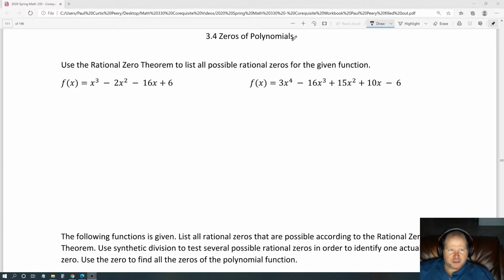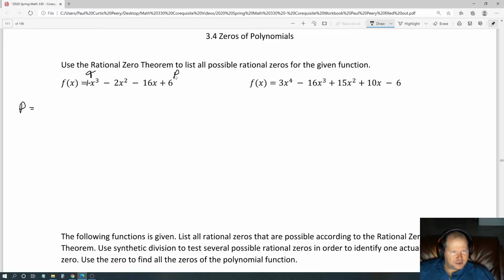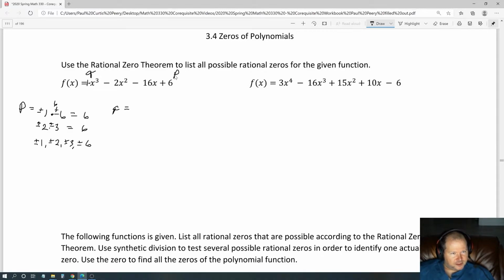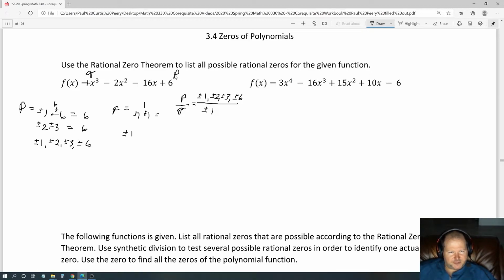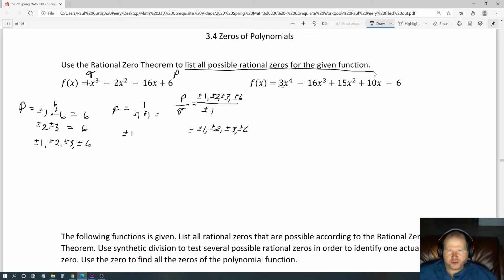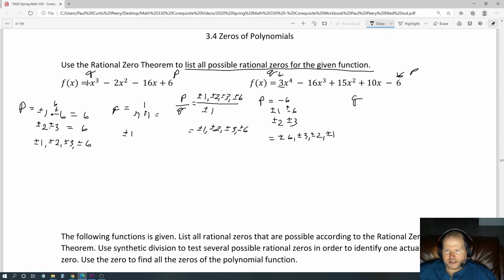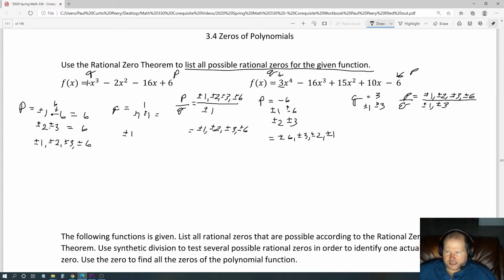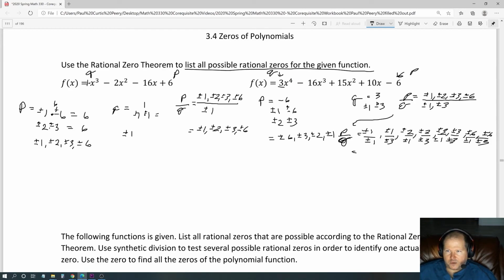Math 330 Corequisite 3 4 part 7